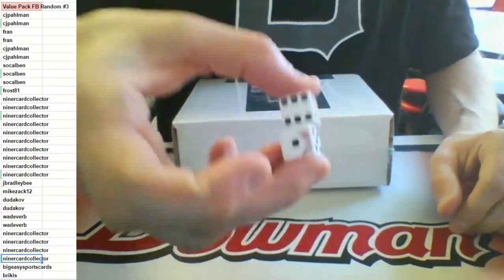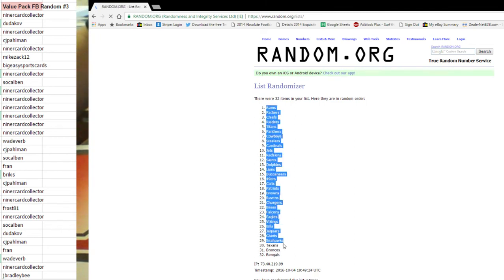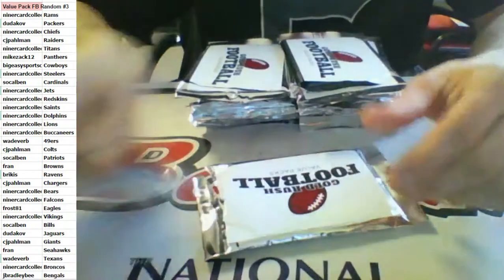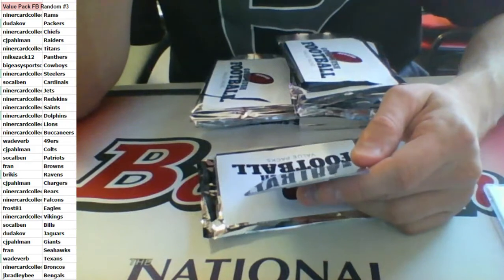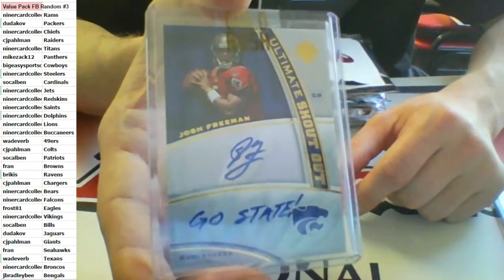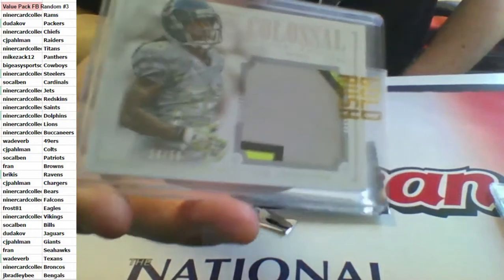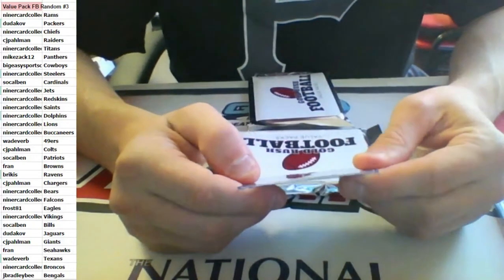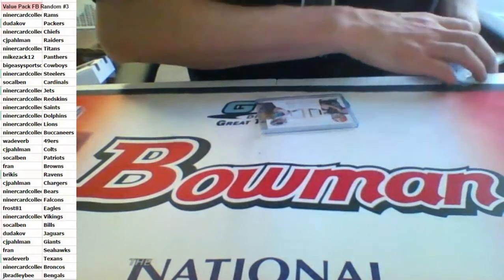2016 Steel City Value Pack Football Full Case PYT #3